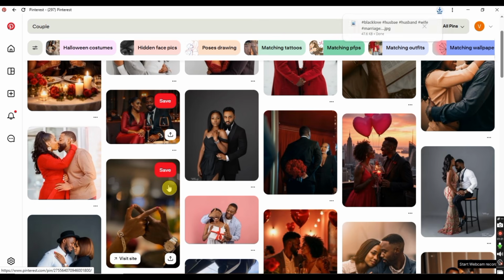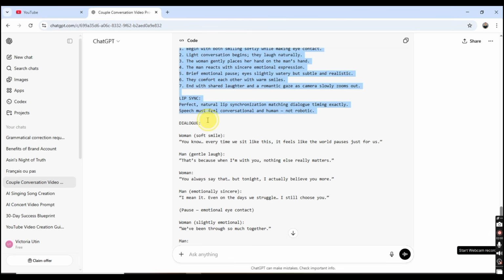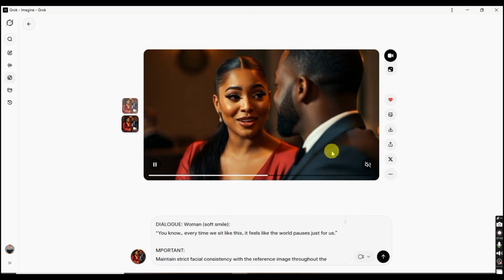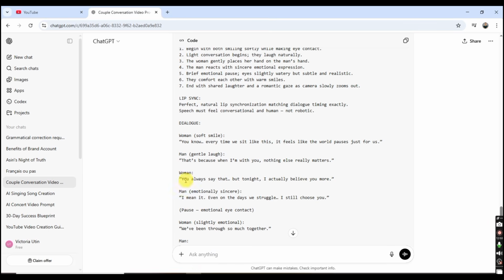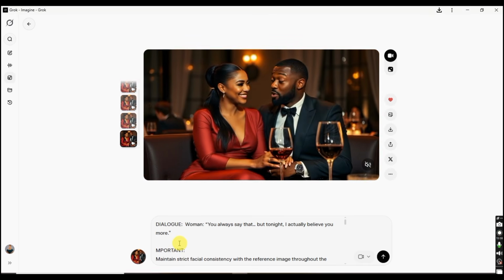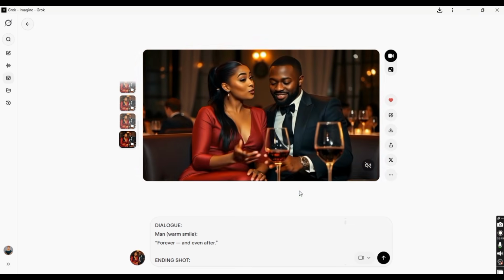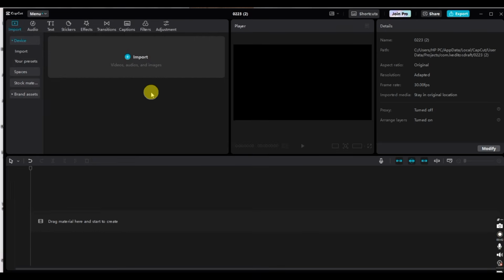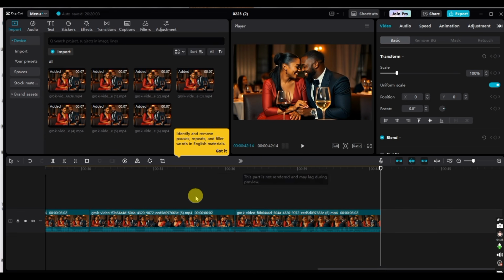Grok AI BIG Update: Create 2 Characters with Perfect Lip Sync & Consistent AI Videos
In this tutorial, you will learn how to use the latest Grok AI update to create long AI videos with two characters, perfect dialogue, and realistic lip sync.

This video covers:
✅ How to create two-character dialogue scenes
✅ How to add perfect lip sync to AI videos
✅ How to make long AI movies using Grok AI
✅ How to use Grok AI for storytelling and content creation

Whether you want to create AI movies, YouTube videos, short films, or animated stories, this Grok AI tutorial will help you do it step by step — for FREE.

If you’re interested in:
Grok AI update
AI lip sync tutorial
Consistent character AI videos
Two character AI dialogue
AI filmmaking

If you missed my previous video on "How I made Full Music Video Using Grok-AI,"